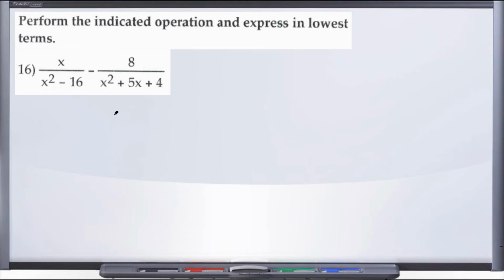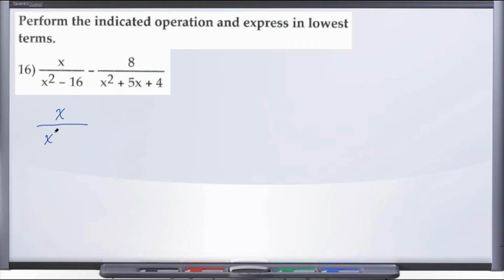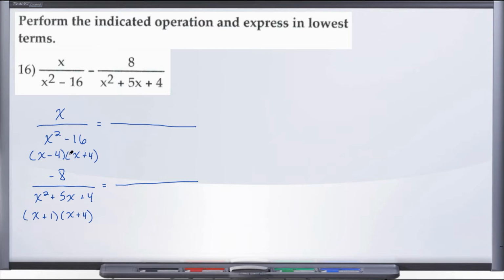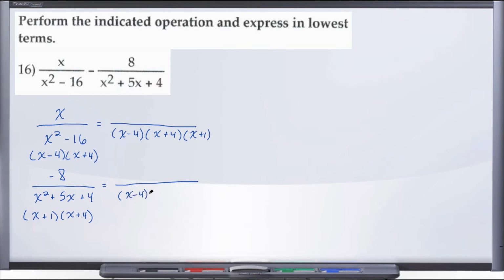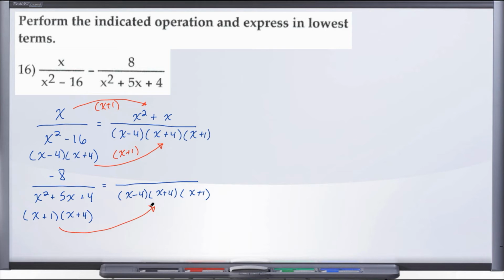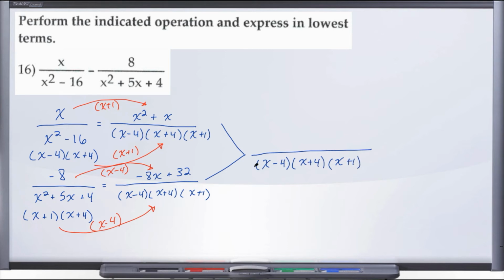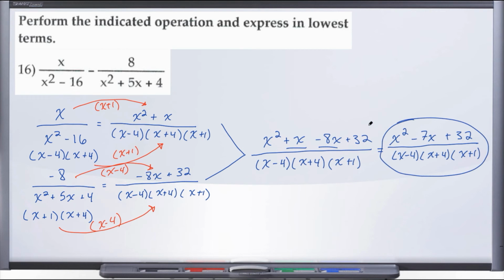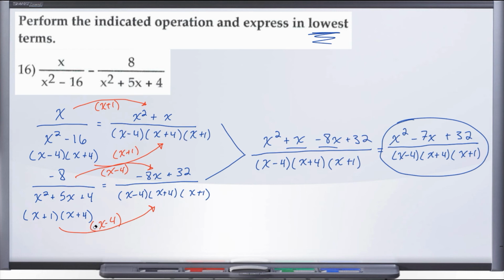Question 16, Practice Test #4, MAT1033C